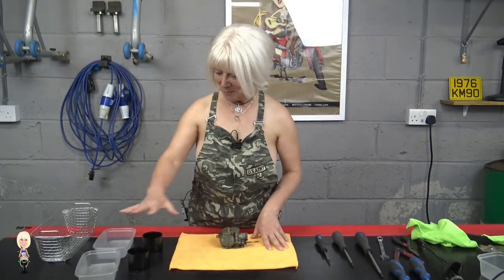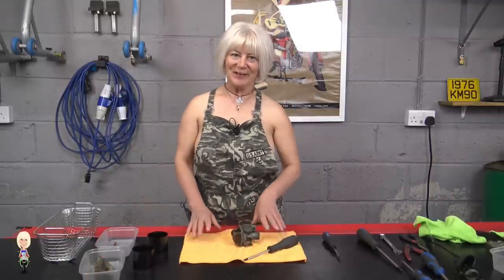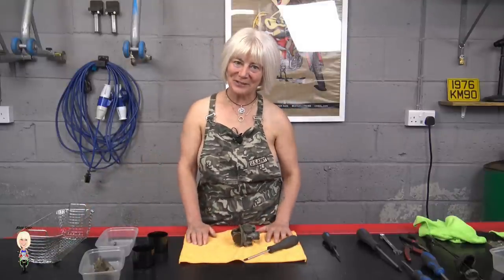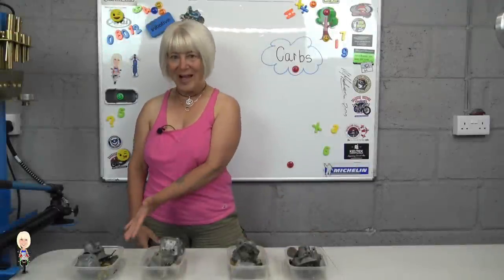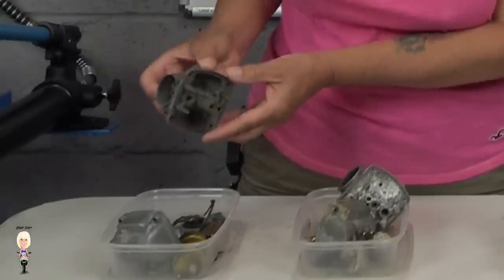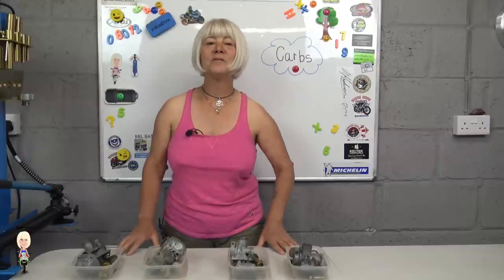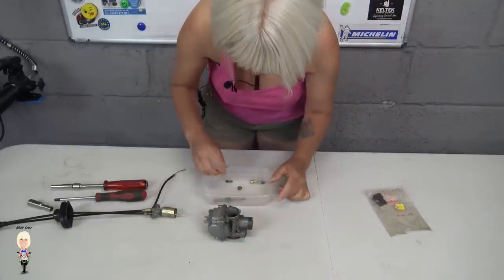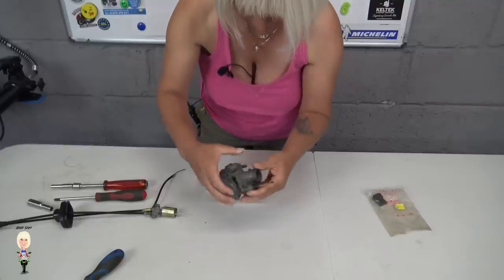Kawasaki KM90, sorting out a carburettor - Part 21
Watch me strip the carb to discover I need to look for another one.  Then after buying a few used carbs from ebay, I finally had enough bits to make one good one.